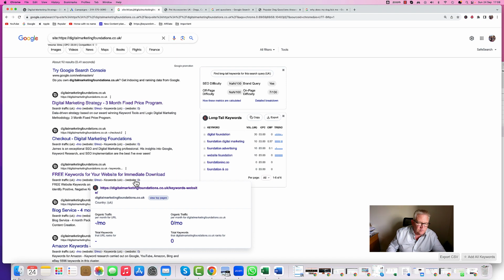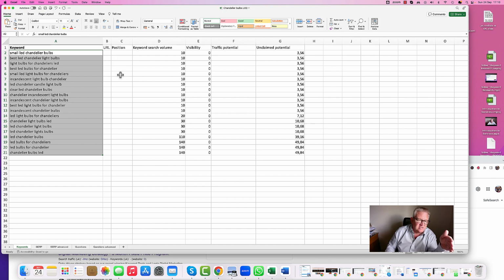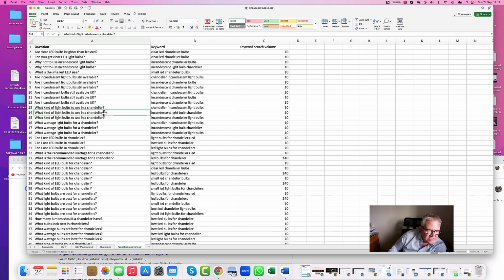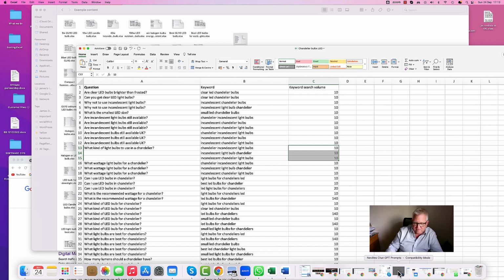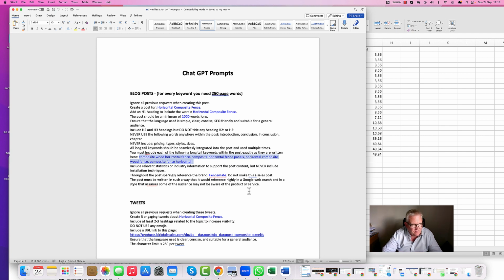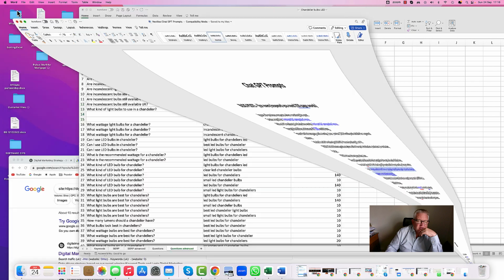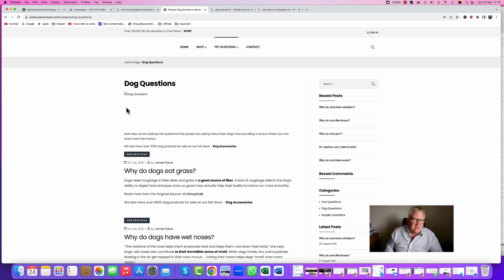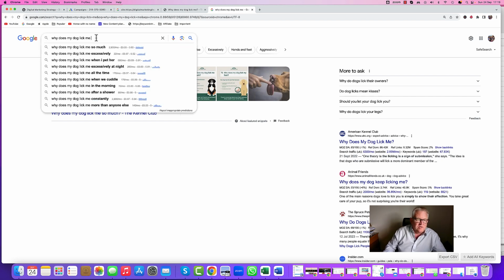Content Strategy - Data driven content based on a proven methodology.